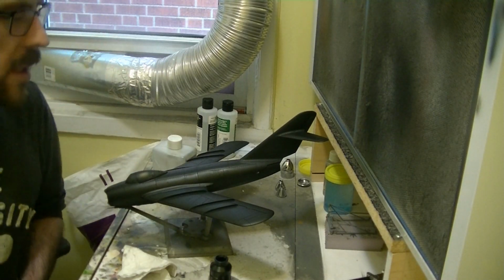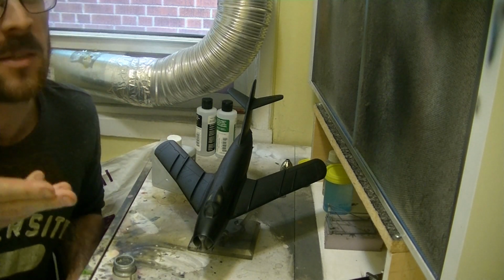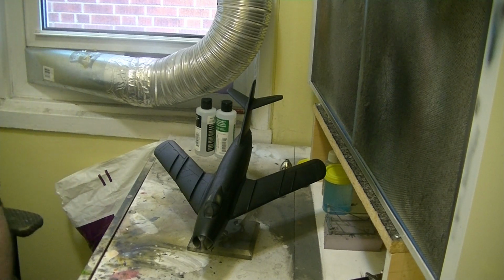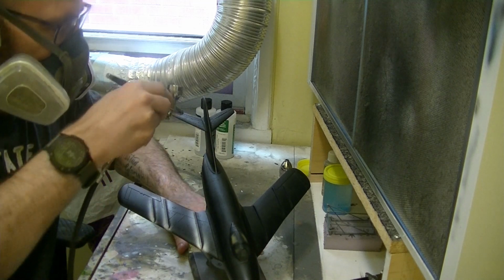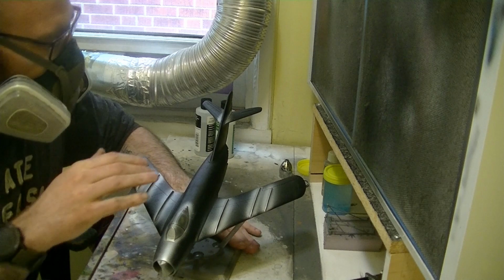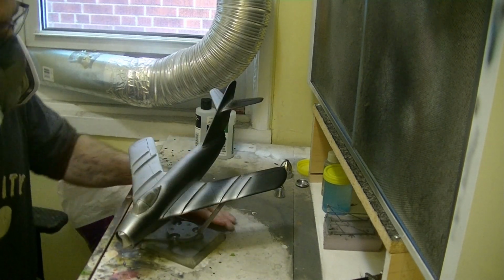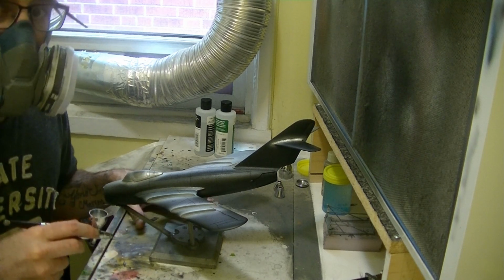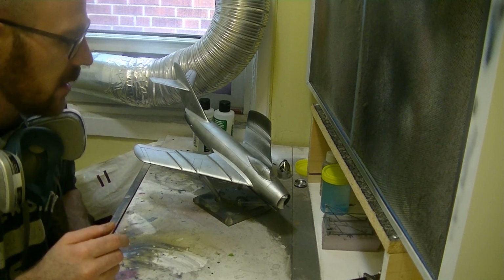Randy Ball's Blue 1611 Trumpeter MiG 17F 1:32 Scale Part 5: Prime and Paint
Today we will be taking a look at Trumpeter's old 1:32 F-5, the Chinese variant of the MiG-17F. The model is well molded and simple but does present some problems for the average builder. Let's see!

After filling and sanding the body smooth, I transition to the painting stage to finally get some color down.

Want to help make the channel and content better? Feel free to donate and help me out with better videos, pictures and kits here:

Feedback is always welcome, let me know what you like/ dislike or what you would like to see in the future.